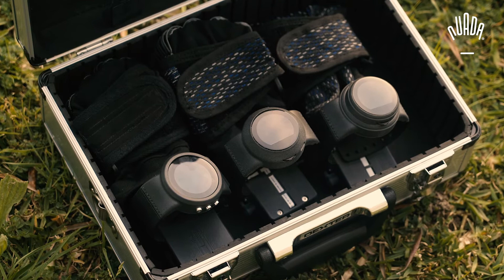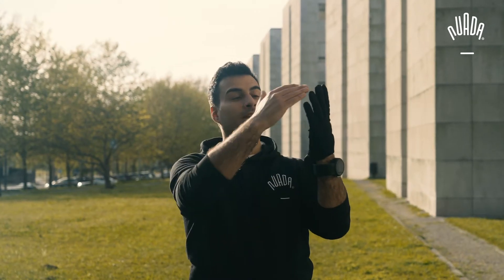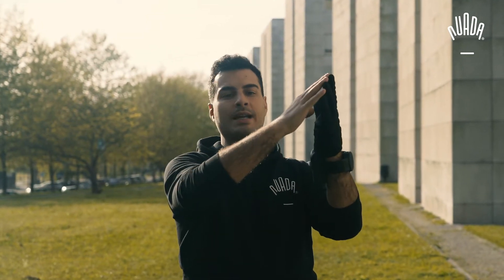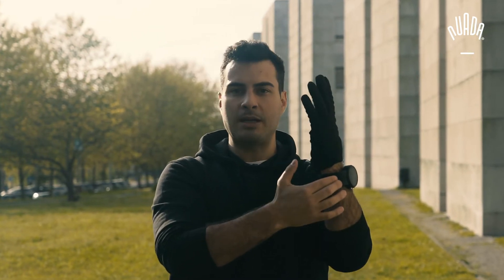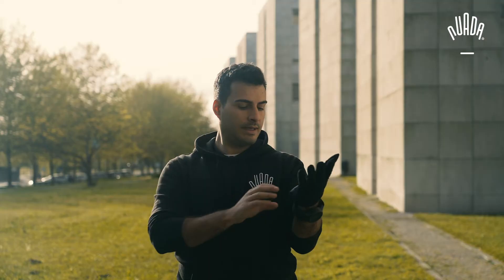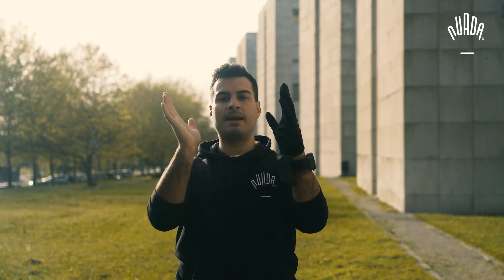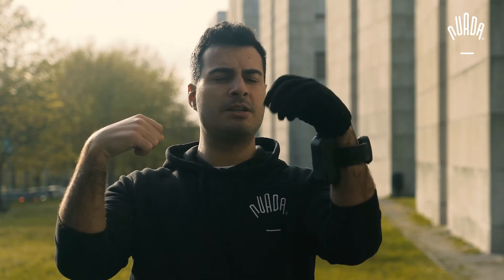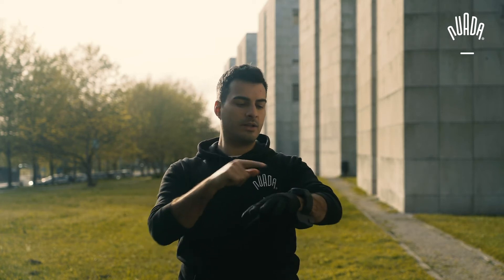NUADA Hand Exo System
Nuada is a soft exoskeleton wearable system that helps users to hold heavy objects with their hands completely relaxed. It provides supporting forces to the hand in a seamless manner and generates useful metrics related to hand activity.
The first product is for the hand and allows a user to hold up to 40 kg’s of weight with their hands completely relaxed.